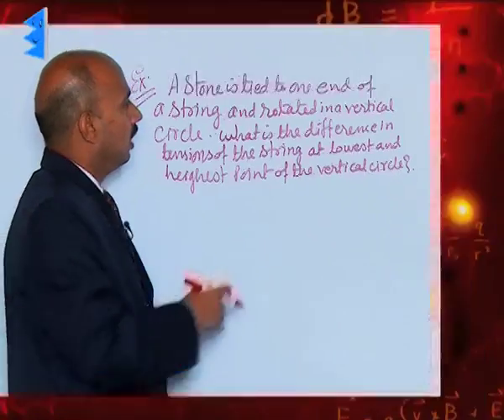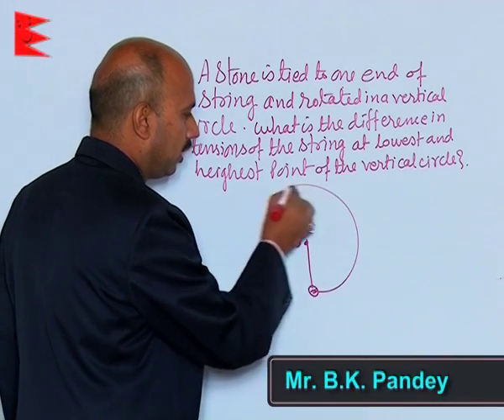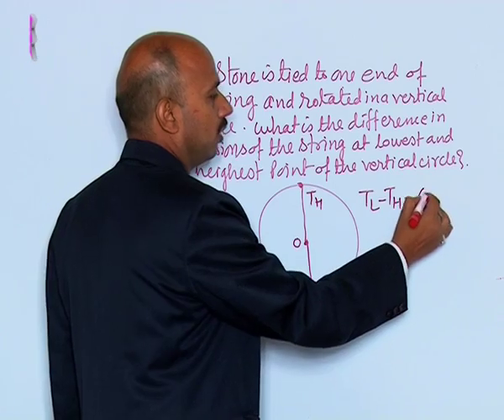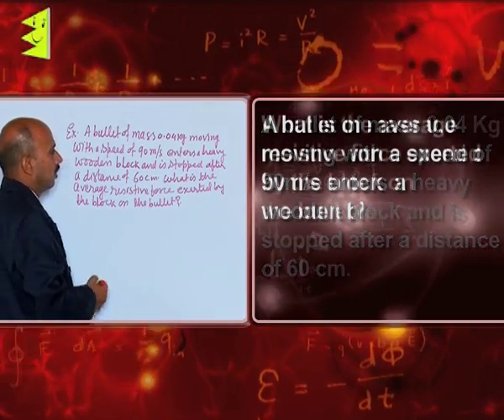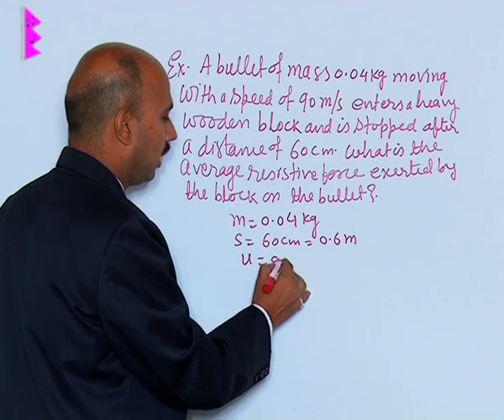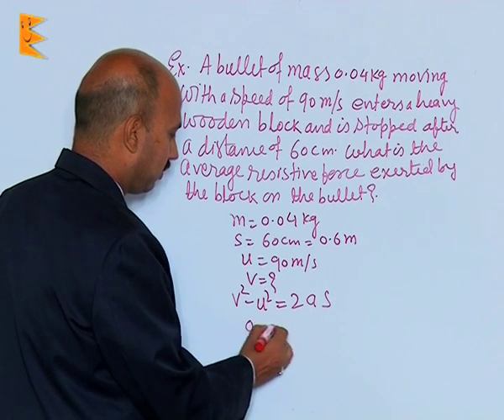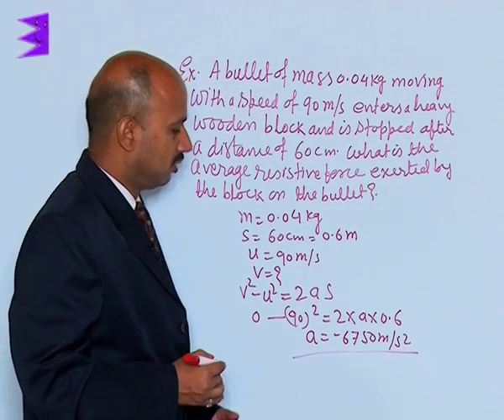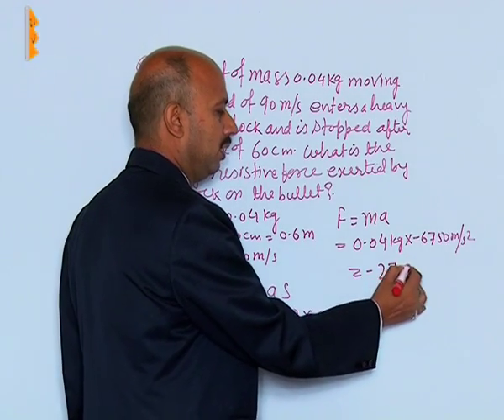CBSE Class 11 Physics Law of Motion Example-XII |Extramin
Chapter: Law of Motion
Topic: Example-XII
Extramin